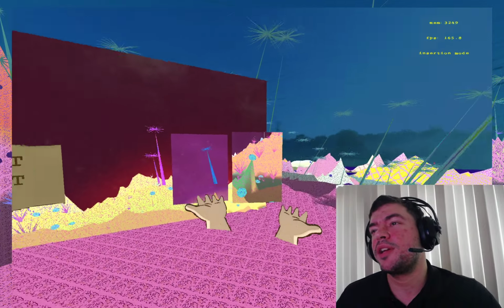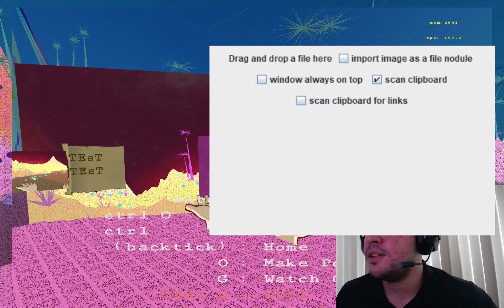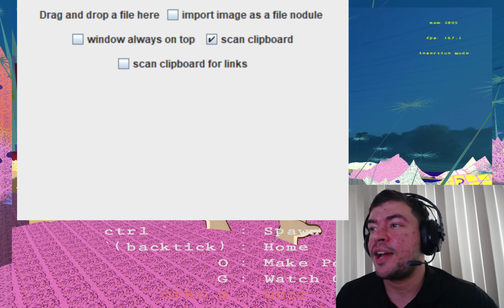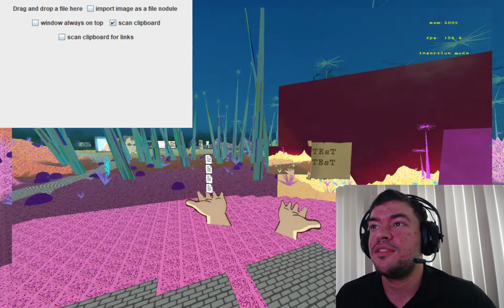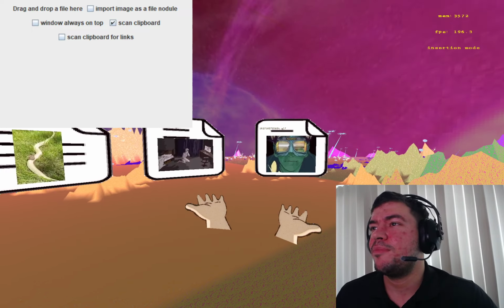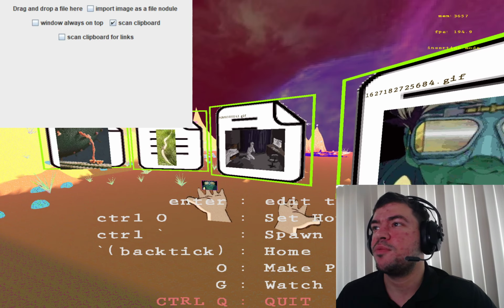I won't be the main Mind Palace software creator (probably)